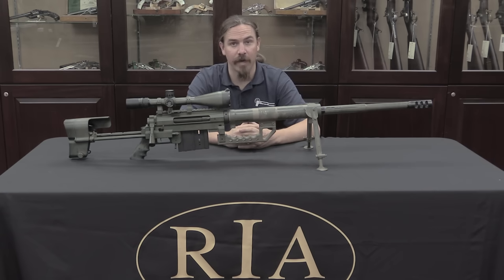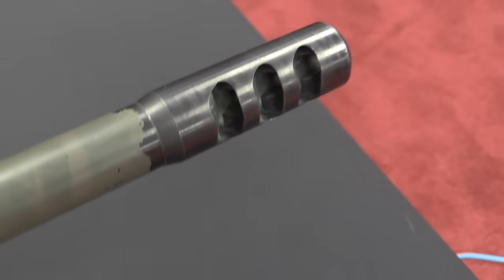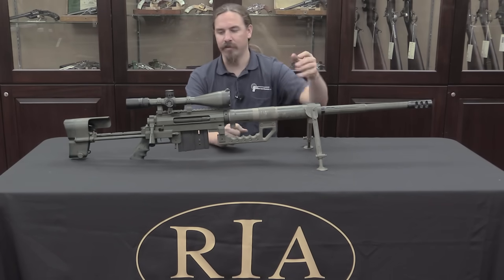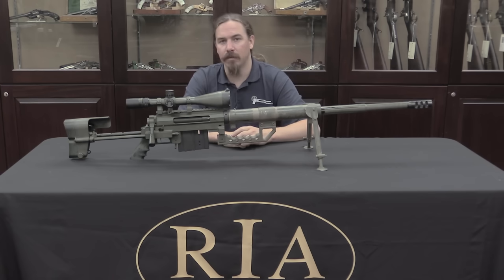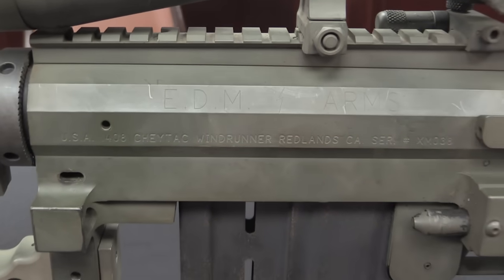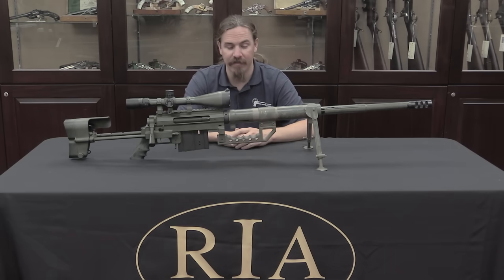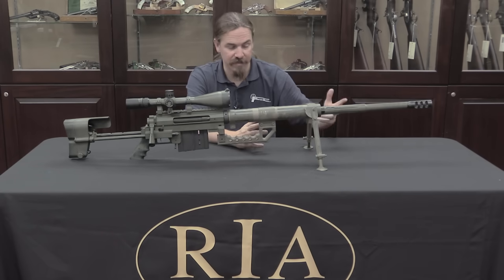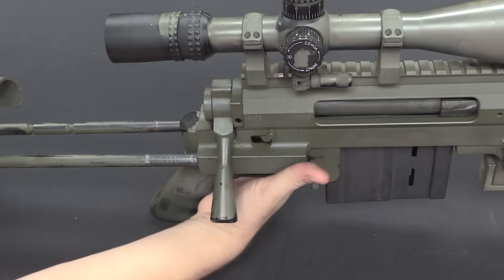CheyTac M200 Intervention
The CheyTac M200 Intervention is a massive precision rifle chambered for the .408 CheyTac cartridge (although it can also be had in .375 CheyTac). It uses an action made by EDM Arms, and is capable of sub-MOA accuracy out to 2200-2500 yards (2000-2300 meters). There are other rifles that fulfill those specs as well, but the M200 Intervention gets an exaggerated amount of attention because it has a pretty distinctive look, with its large under-barrel carry handle and collapsing stock (you may recognize it from the 2007 movie "Shooter", based on a Stephen Hunter novel). Today I will take a look at some of the details of this rifle and its ammunition, and address the more common misunderstandings about it and long range shooting in general.